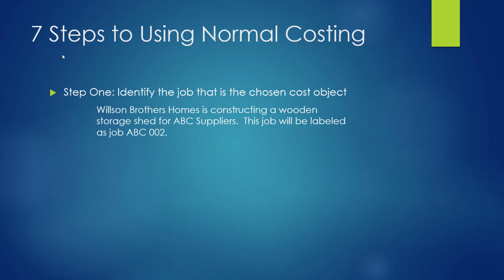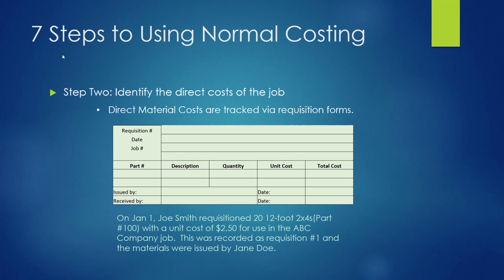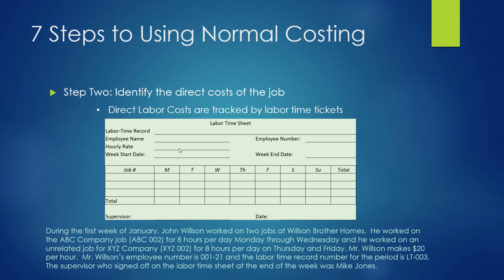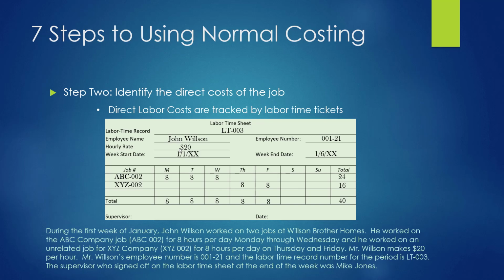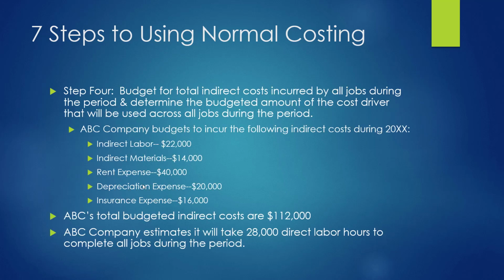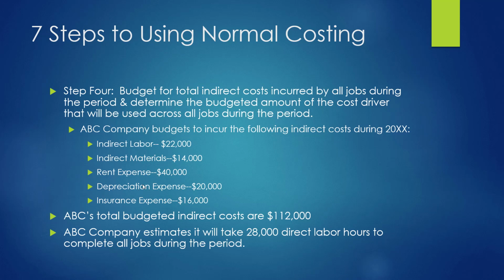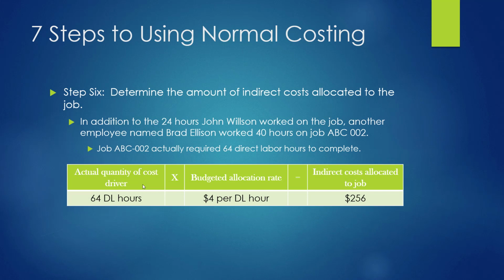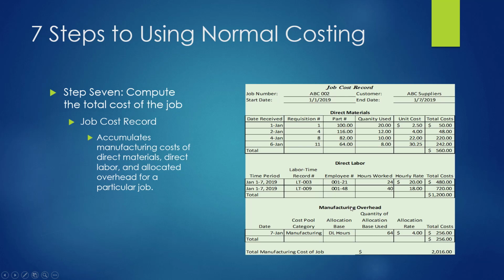Normal Costing System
Discussion of the seven steps that companies use to allocate indirect costs to jobs based on what those production costs normally are in a typical period.